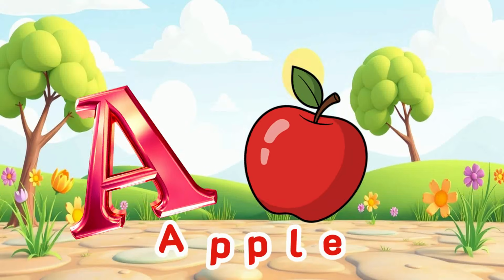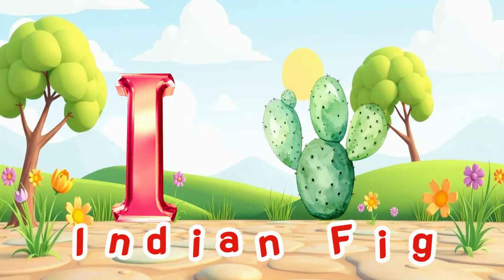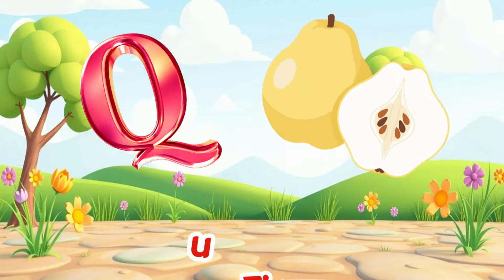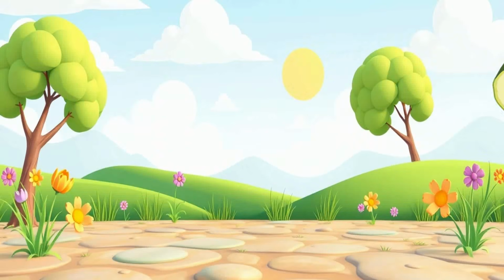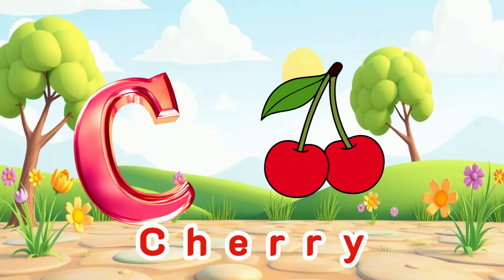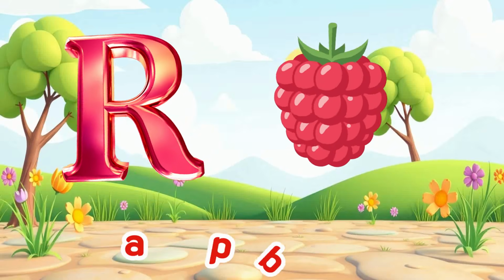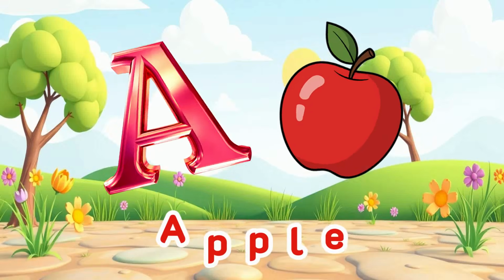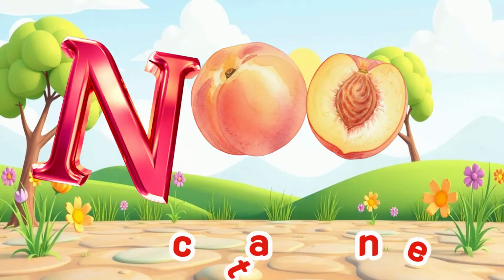🌈 The ABC Color Hack No One Talks About 🤫 (Works Instantly!)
Struggling to teach your child the alphabet? 😓
Discover the hidden ABC color hack that makes learning letters fast, fun, and effortless! 🌈

This simple yet powerful method uses colors + visual memory tricks to help kids instantly recognize and remember A–Z — without boring repetition!

In this video, you’ll learn:
✨ The secret color system for fast ABC learning
🧠 Why kids remember letters better with colors
🎨 A fun, step-by-step method you can use at home
👶 Perfect for toddlers, preschoolers & beginners

💡 This is the trick most parents don’t know — but once you try it, you’ll never go back!

👉 Watch till the end and start teaching ABCs the smart way!

🏷️ Tags (comma-separated for SEO)